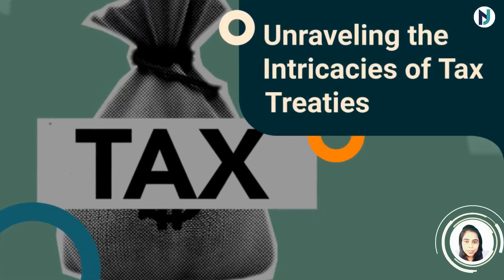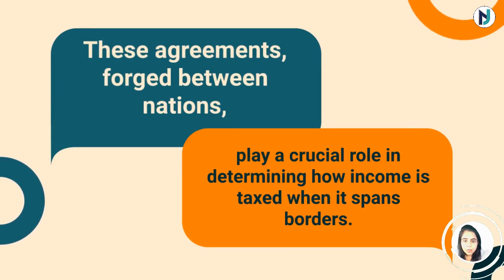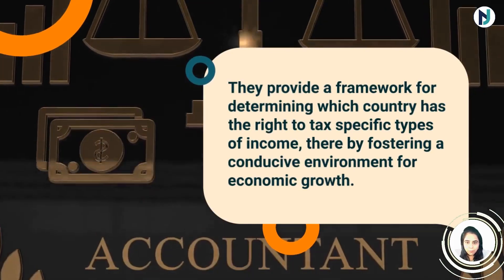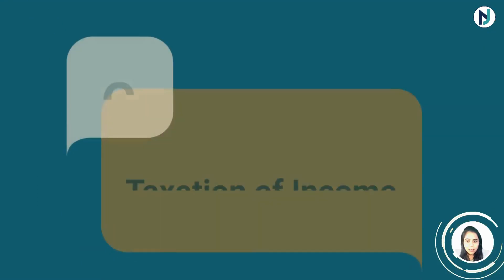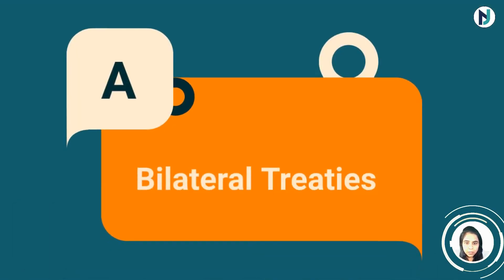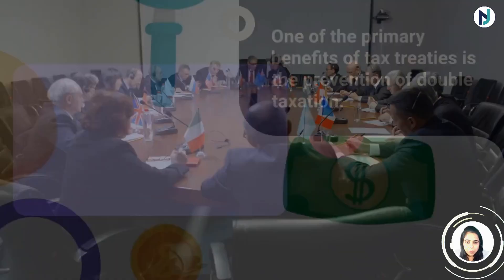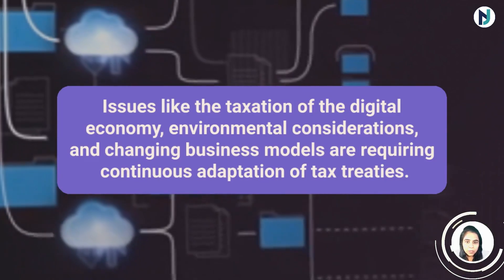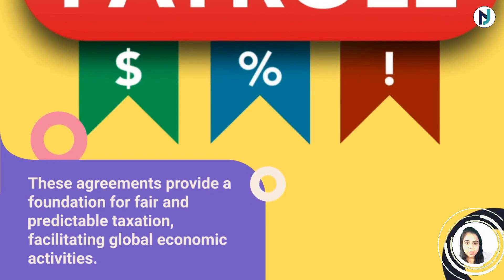Tax treaties demystified: Unravelling the intricacies of tax treaties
Welcome to the ultimate guide on tax treaties! In this comprehensive video, we unravel the intricacies of tax treaties, providing you with a deep understanding of international tax laws. 🌐